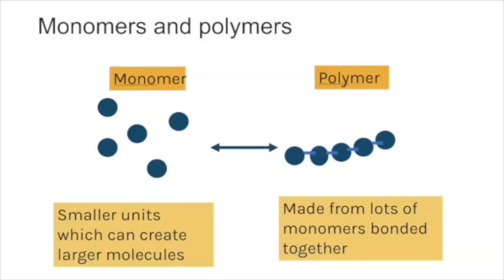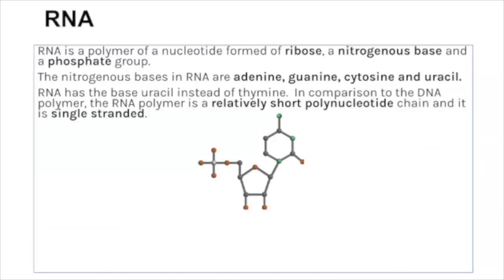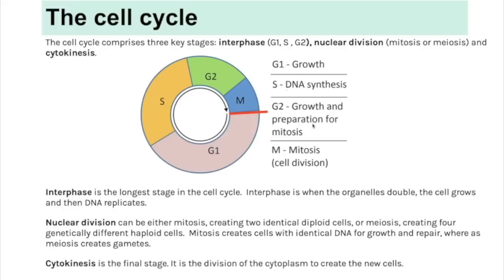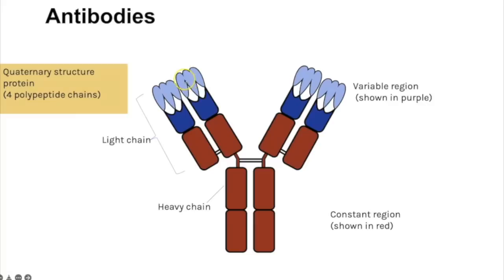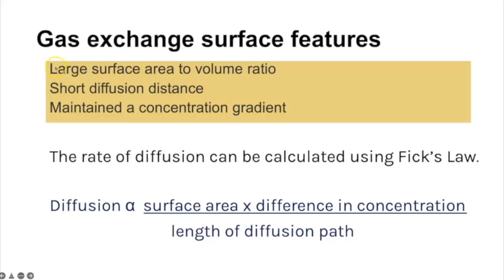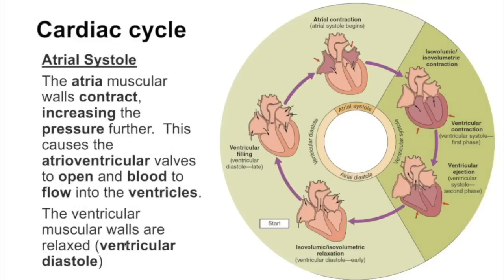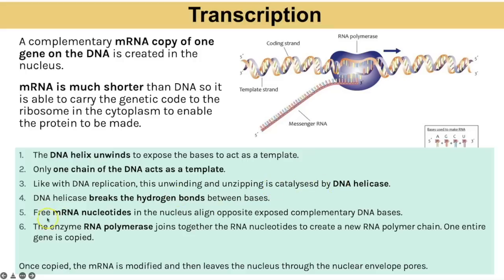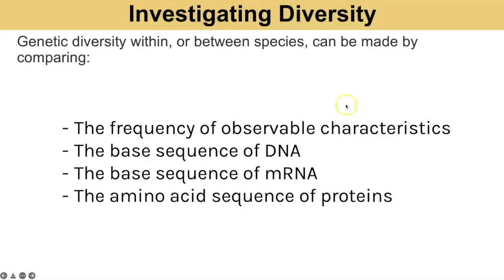Biology A-level 2025 exams 2025. OLD VERSION AQA paper 1 -see description for new one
Timecodes:
0:00 Introduction
0:30 Topic 1
36:00 Topic 2
1:33:00  Topic 3
2:31:00 Topic 4